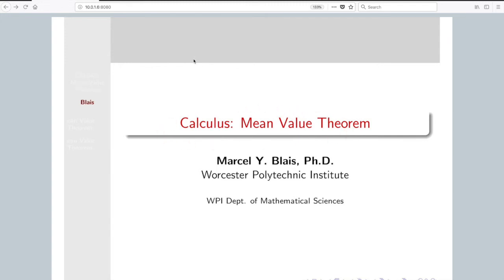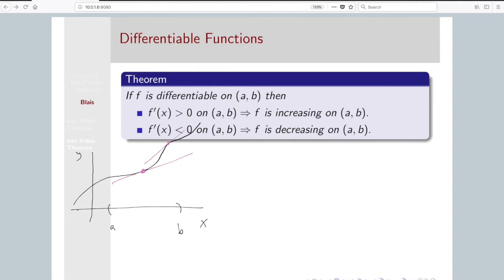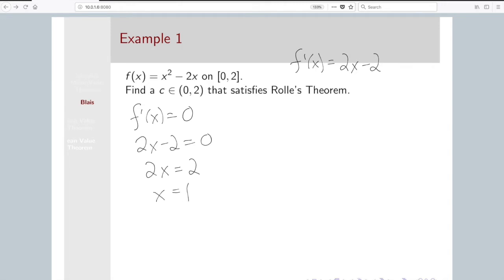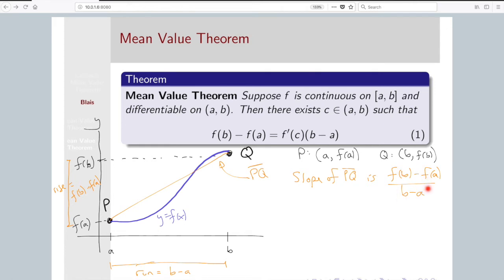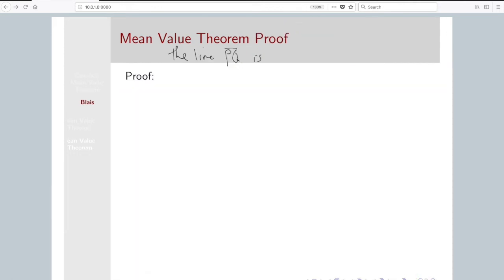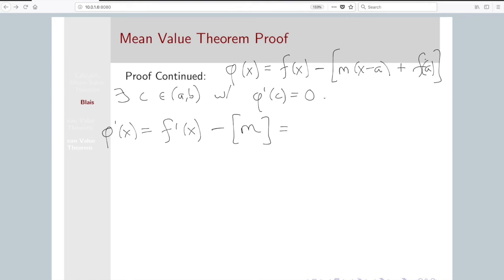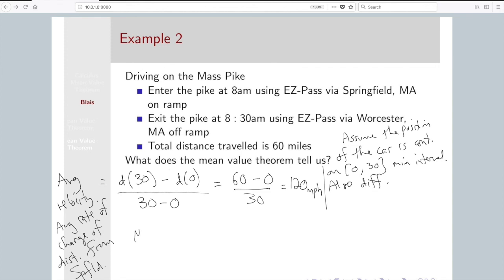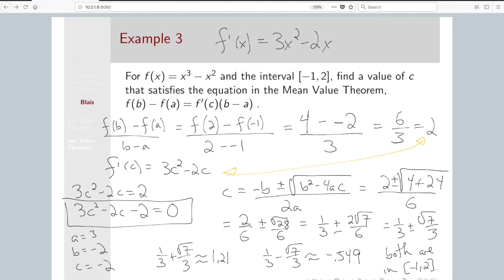MA 1021 25 Mean Value Theorem